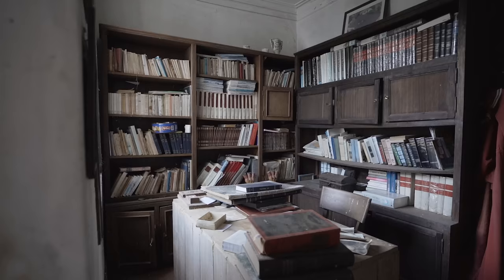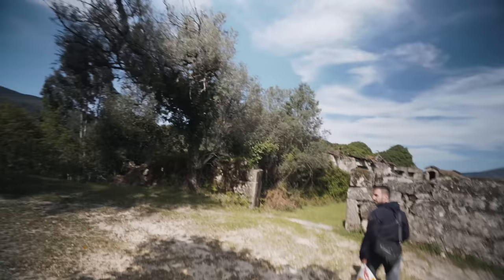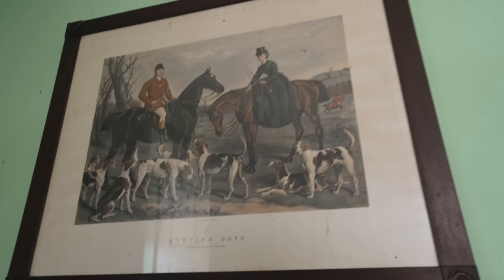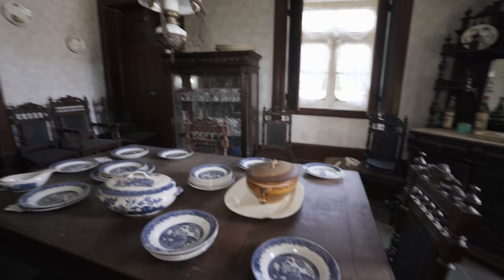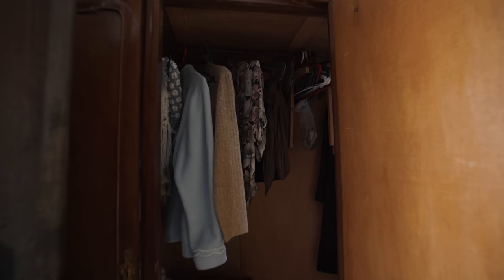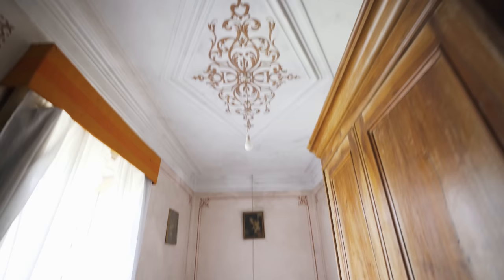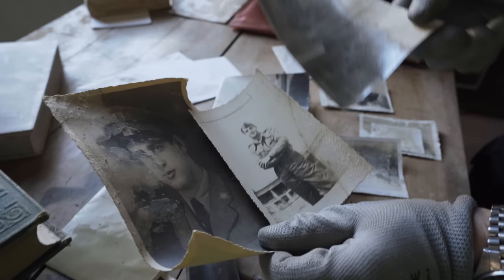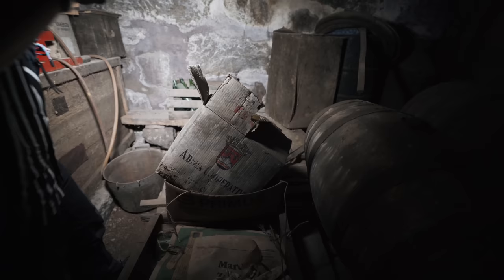Scenic Abandoned Mansion of Bulls in Portugal - Priceless Antiques Left Inside!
We're just students! Help us to explore more of these places with a few dollars or support us through a one-time donation on PayPal

𝗦𝘁𝗼𝗿𝘆𝗹𝗶𝗻𝗲
Nestled beside a meandering river in the heart of the Portuguese mountains, an exquisite historical mansion, a relic of the late 18th century, stands resolute. This mansion, constructed on a solid square plan, was once the esteemed residence of Mr. Francisco Emilio and his extensive family.
Francisco, hailing from the illustrious Brazilian Pimentel lineage, had spent years in military service. Upon retirement, he purchased this property, dedicating his life to the serene pursuits of agriculture and viticulture. The mansion still cradles priceless antique wooden furniture from across the globe, bearing intricate dragon motifs, a tribute to the Pimentel family's heraldic legacy.
Amongst the remnants of time, we uncovered a solitary medical record belonging to Nilsa, dated 2003, possibly the last inhabitant before abandonment befell this grandeur. Today, we embark on an exploration, revealing the derelict beauty of this forgotten mansion, breathing life into its silent history.

Abandoned Portugal Series S03E10: Scenic Abandoned Mansion of Bulls in Portugal - Priceless Antiques Left Inside!